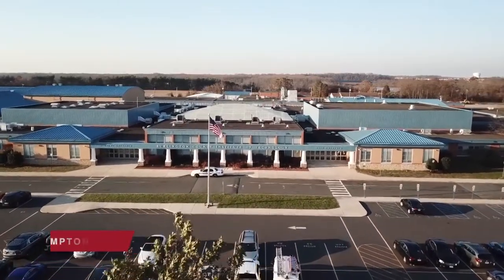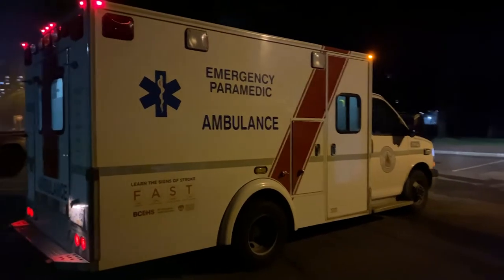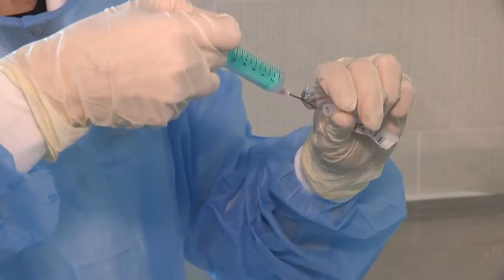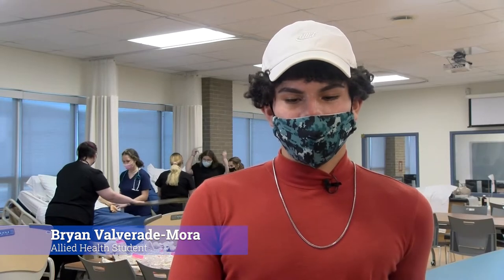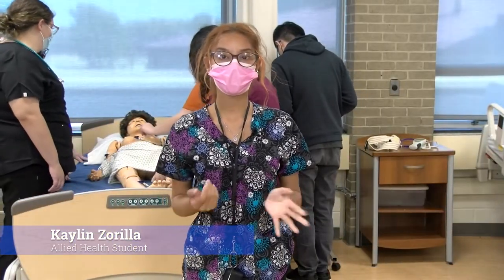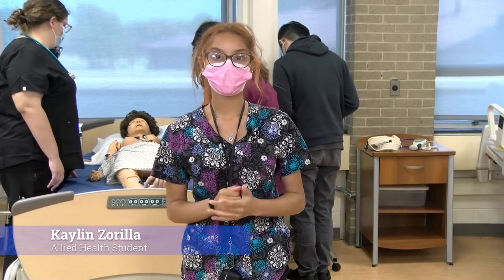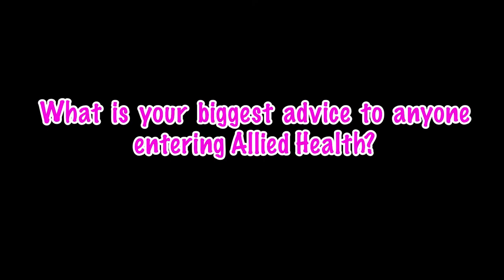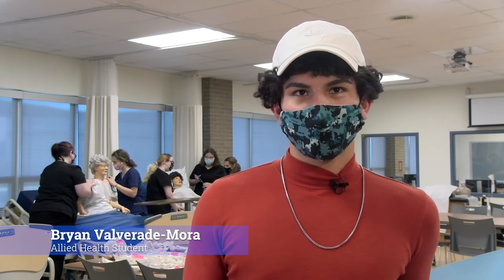Allied Health Program at BCIT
Are you interested in a medical career? BCIT has the Allied Health Program that is a great foundation for any career in medicine.